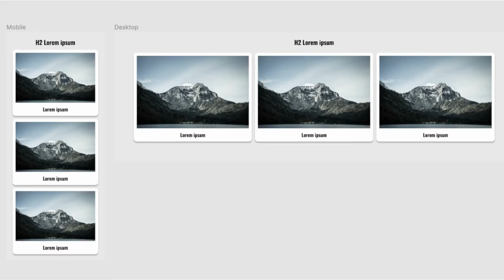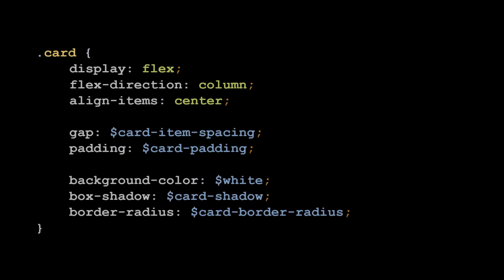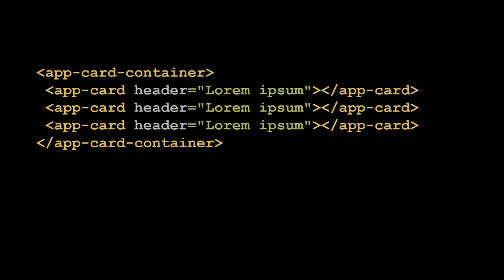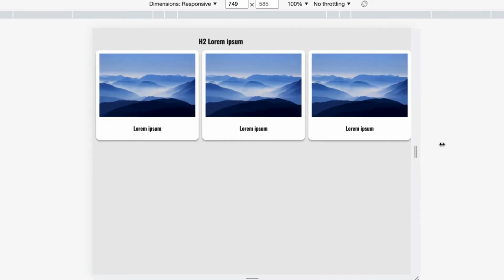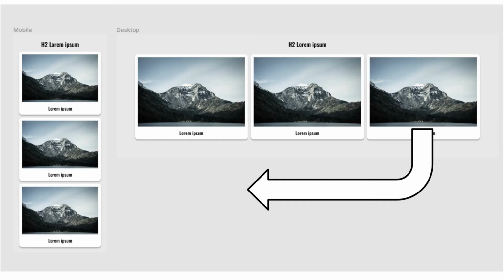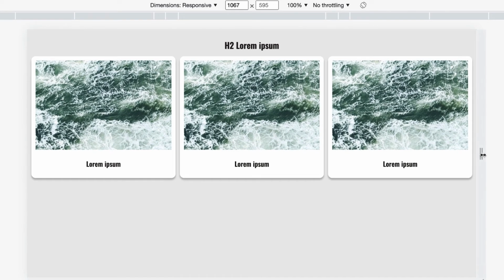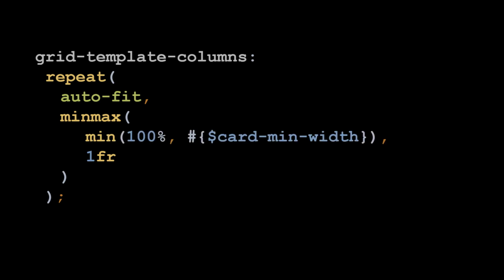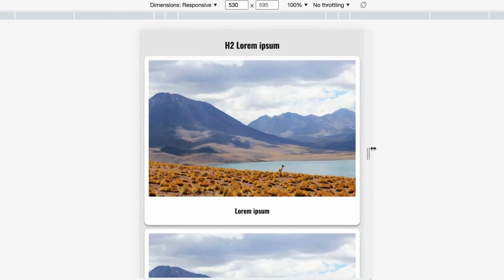Css: Flex to Grid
In this video I go in steps to implement a design with css, going from Flex layout to Grid layout.

Last year, I’ve been doing these Live Experience sharing sessions, sharing some of the cool frontend related stuff I’ve been doing on my projects.

Well, I’ve decided to change the format.
I’m going to be making some short videos with tips and trick on front end styling.
This is the first one. Hope you enjoy watching it as much as I enjoyed making it 😊